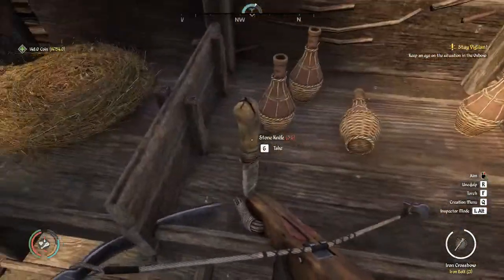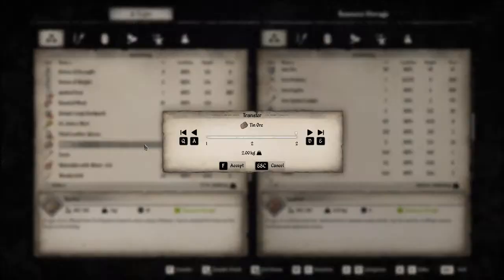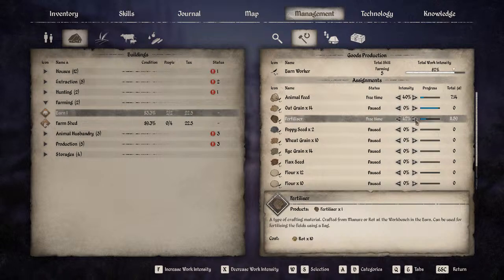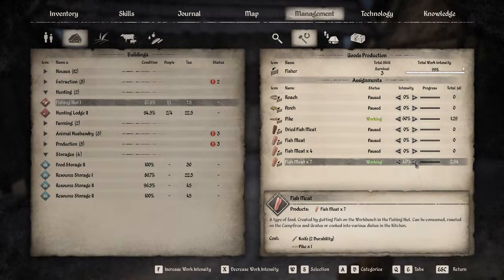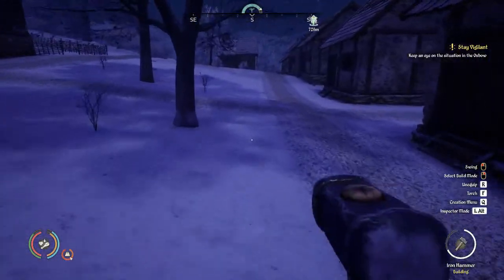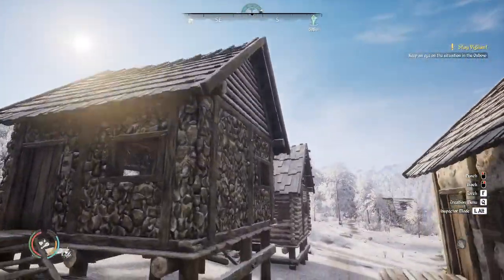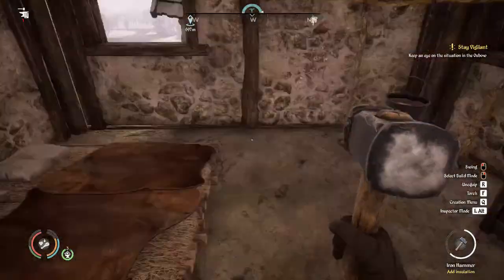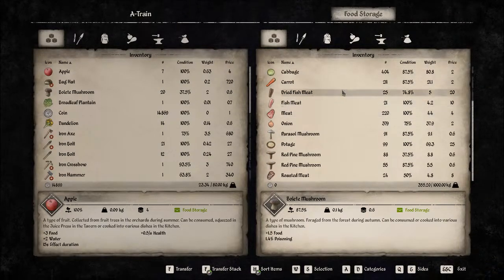Let's Play - Medieval Dynasty V2.0 - Winter follies and stuff! (OX S1E16)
Howdy howdy, folks! Welcome back to the channel for another Let's Play - Medieval Dynasty and the NEW Oxbow map release! It's still snowy and cold and we have more of the map to explore, but also some things to do in and around the village to prepare for Spring: Barn work, field work, new houses, and maybe new animal pens...

Get your heavy coat, boots, and gloves on and don't forget your PANTS!